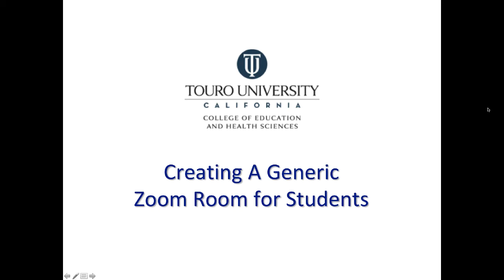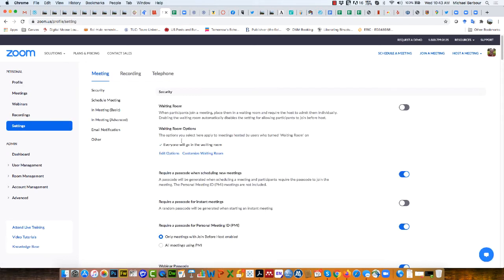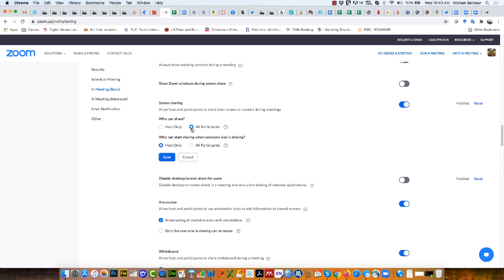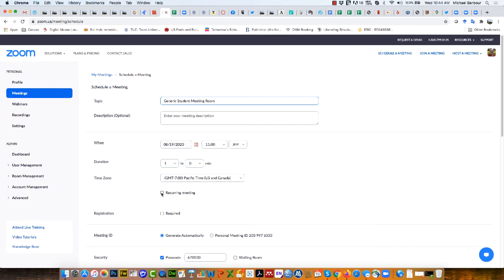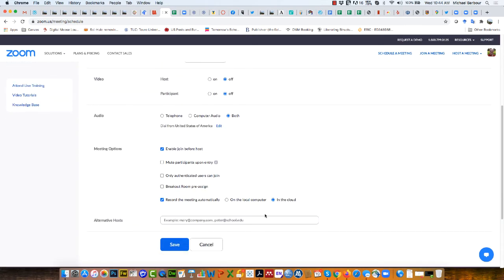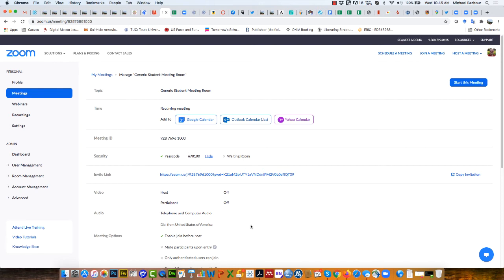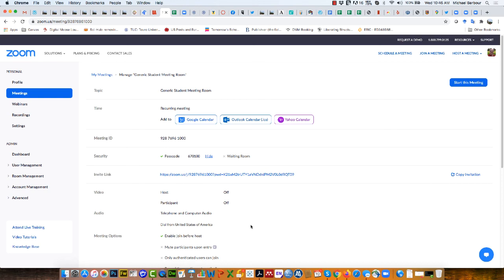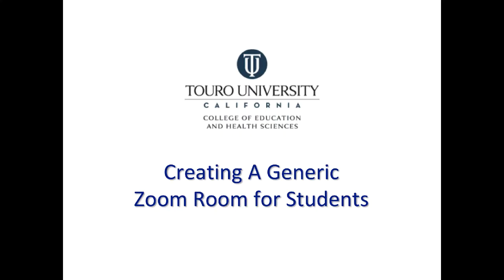TUC CEHS - Creating a Reoccurring Generic Zoom Room Meeting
This brief video describes how to change your account settings and then create a reoccurring Zoom room meeting that students can join without the host that will have an unlimited time and most host functions.